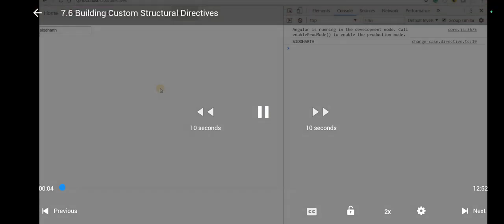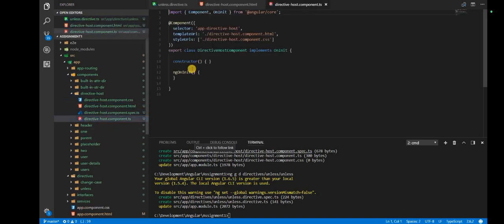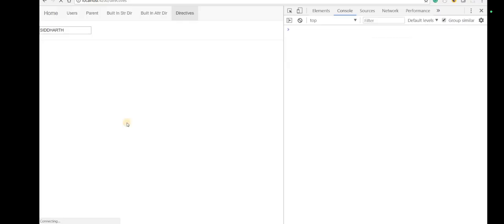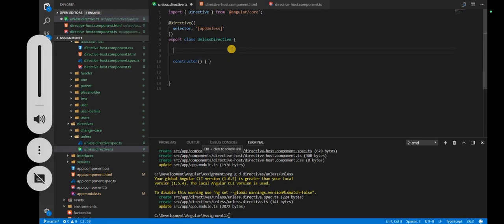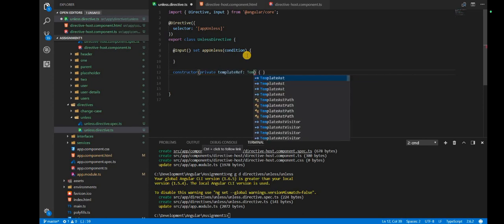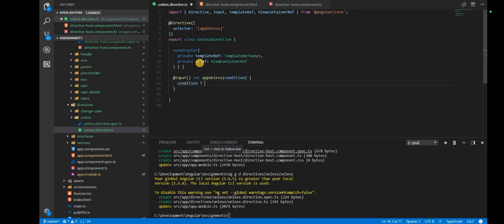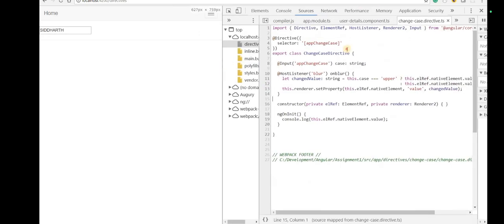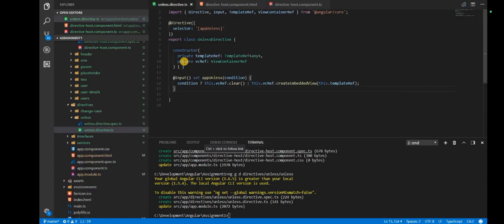custom structural directives